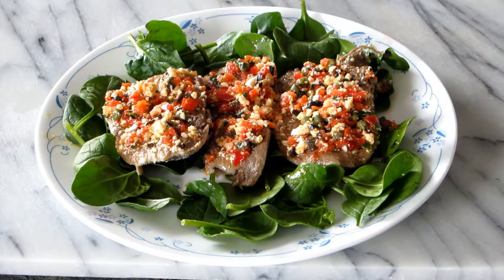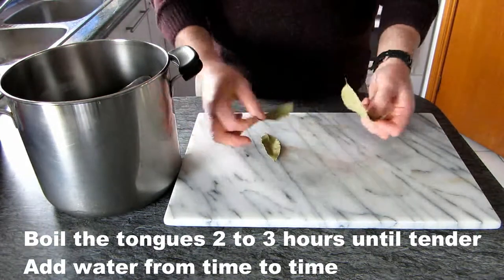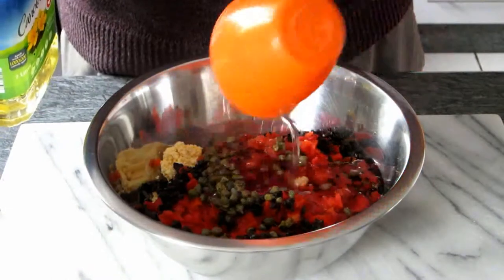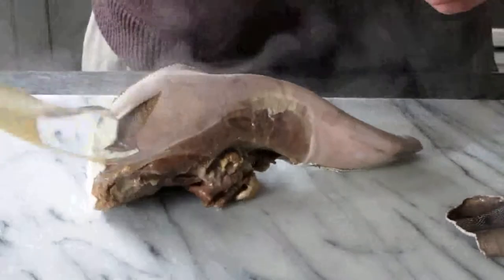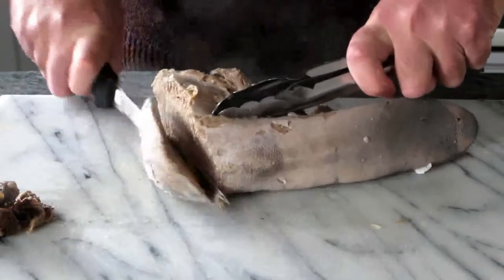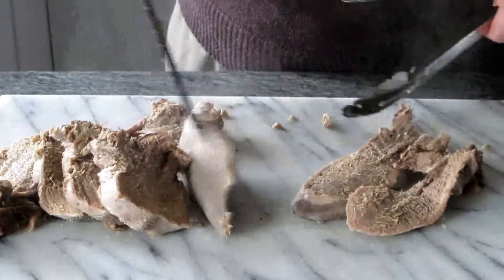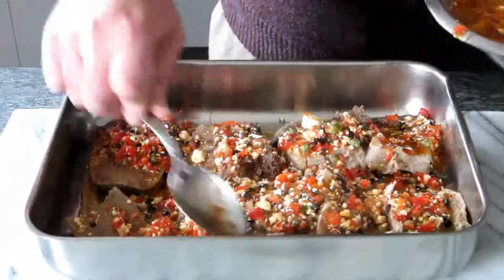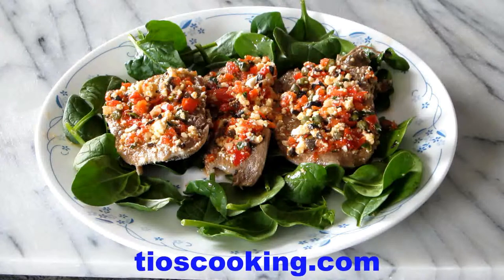TONGUE VINAIGRETTE, THE ORIGINAL RECIPE [HD]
Cow tongue. Simply delicious. Very easy to prepare.
The complete recipe, step by step, start to finish.

Ingredients:
3 boiled eggs at 10 minutes
parsley
half garlic
1 red capsicum
3 tablespoon of black sliced olives
2 tablespoon of baby capers
1 1/4 cups of oil
1 cup of white vinegar
2 teaspoons of salt
2 large cow tongues
3 bay leaves (optional)

Boil the tongues 2 to 3 hours until tender.
Add water from time to time